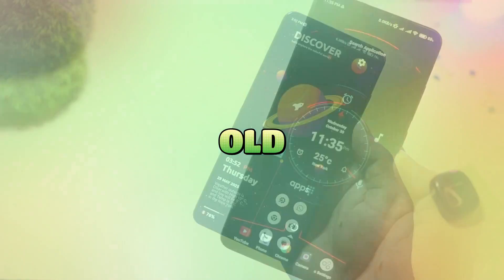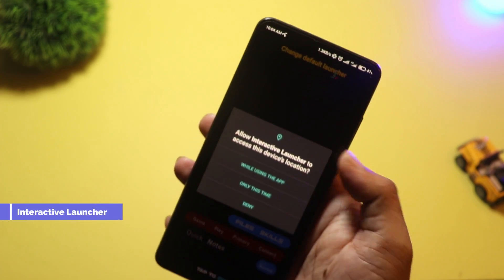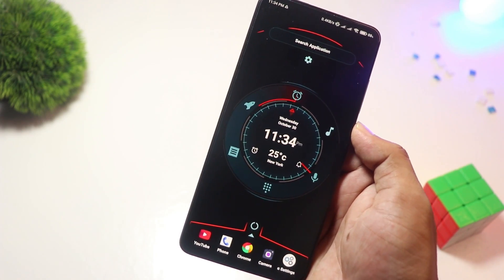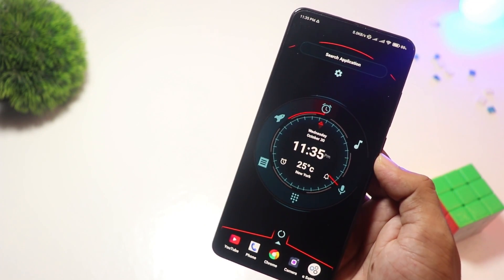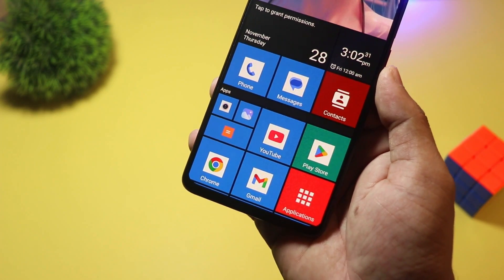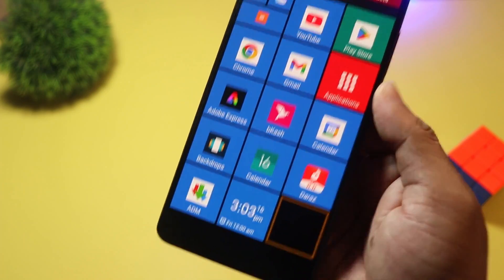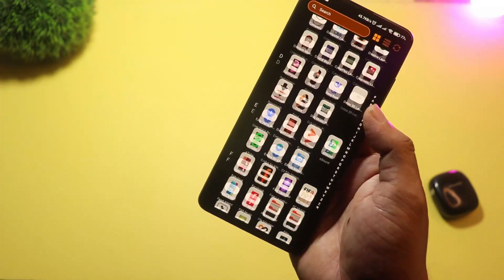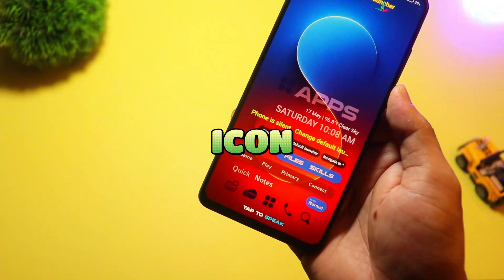Top 5 Futuristic Android Launchers in 2025 🔥 Make Your Phone Look Ultra Modern!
** Top 5 Futuristic Android Launchers You Should Try in 2025

Looking for a **brand new futuristic launcher** to completely transform your Android phone in 2025? In this video, I reviewed the **Top 5 Futuristic Android Launchers** based on their **design, features, unique interface, and overall user experience**. Make your phone look modern, stylish, and powerful with these incredible launchers.

### ⏳ **Time Stamps:**

00:00 - Intro
00:30 - 5. Interactive Launcher
01:04 - 4. Alpha Hybrid Launcher
01:35 - 3. Ace Smart Launcher
02:14 - 2. Square Home Launcher
02:46 - 1. SpaceWalker Launcher
03:12 - Final Thoughts

### 💡 **Why You Should Try These Launchers**

✔️ Transform your phone with **4D, 3D, and futuristic themes**
✔️ Improve productivity with smart organization and AI tools
✔️ Customize every icon, widget, and layout to match your style
✔️ Lightweight performance without battery drain

### 🔍 **My Review**

✅ **Looks & Design:** All these launchers offer stunning visuals, from **Metro tiles to cosmic themes**
✅ **Features:** Each launcher comes with **unique gestures, smart folders, or AI integration**
✅ **Performance:** Smooth and fast with minimal lag, even on **mid-range phones**
✅ **Best For:** Users who love customization, productivity, and a **fresh interface every day**

### 🌐 **Download Links**

➤ **5. Interactive Launcher**

➤ **4. Alpha Hybrid Launcher**

➤ **3. Ace Smart Launcher**

➤ **2. Square Home Launcher**

➤ **1. SpaceWalker Launcher**

### ⚡ **Which One is Best For You?**

🔹 **If you love space and futuristic themes** ➔ Try SpaceWalker Launcher
🔹 **If you want a Windows-style UI** ➔ Go for Square Home
🔹 **If you prefer smart organization with multiple pages** ➔ Ace Smart Launcher is great
🔹 **If you like flashy 4D animations and privacy** ➔ Alpha Hybrid Launcher is ideal
🔹 **If you need voice-based quick access and AI tools** ➔ Interactive Launcher suits you

👍 **Like this video** if it helped you find a new launcher